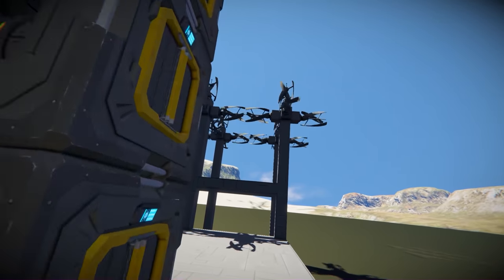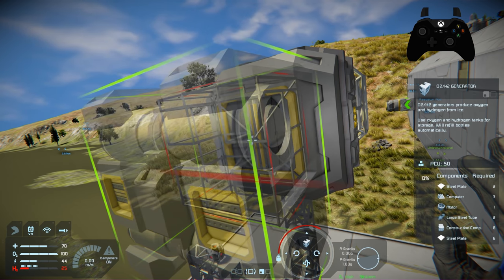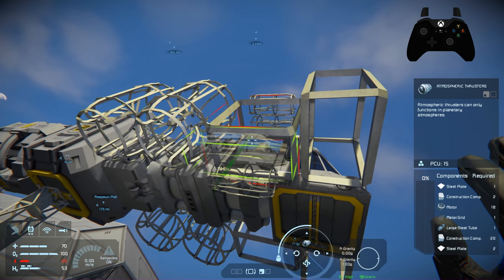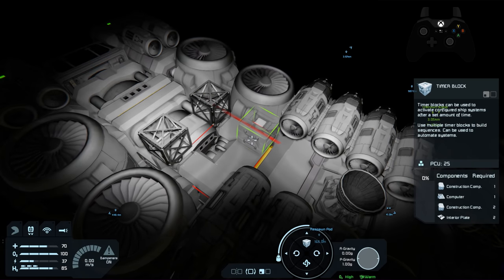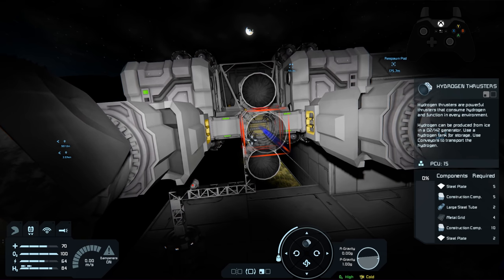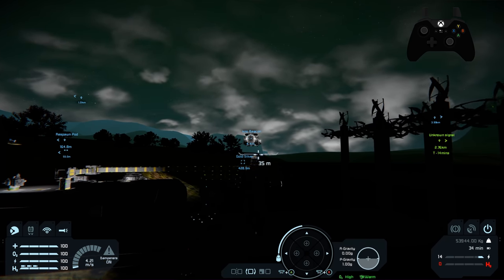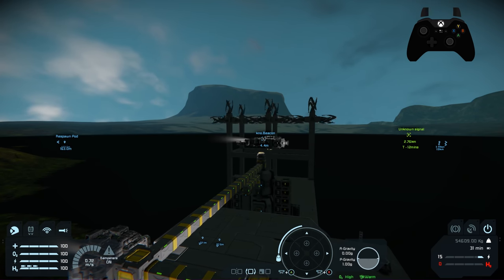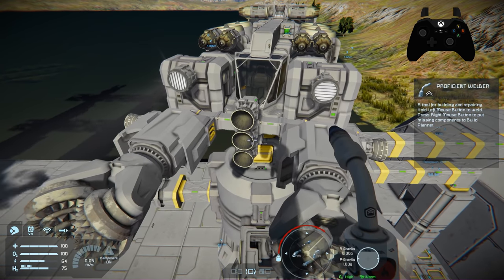Going to Space. Space Engineers Xbox One and PC Beginners Guide #9 Tips and Tricks, Tutorial.